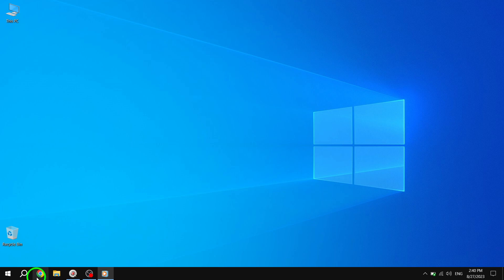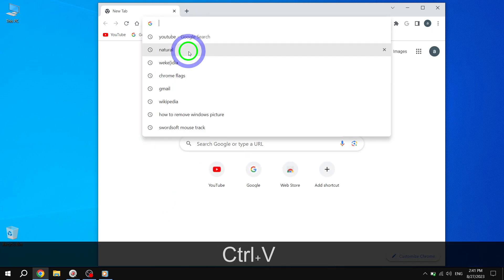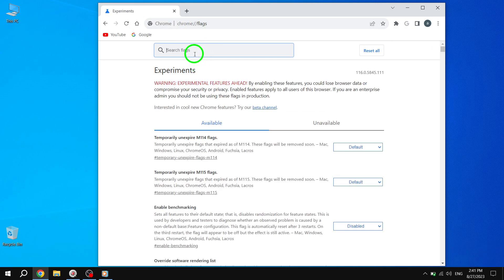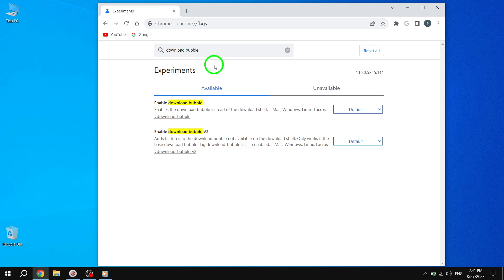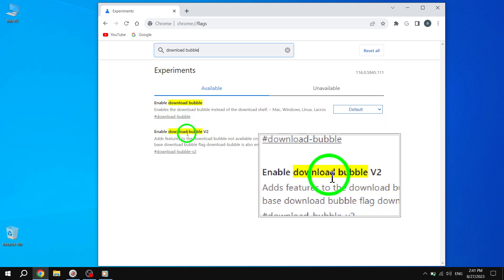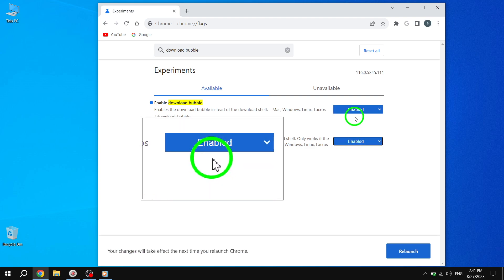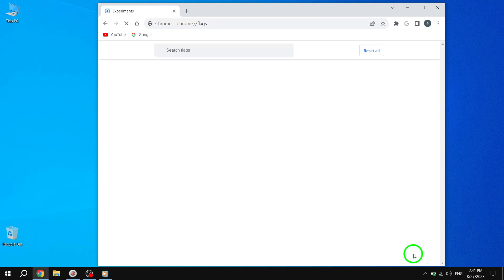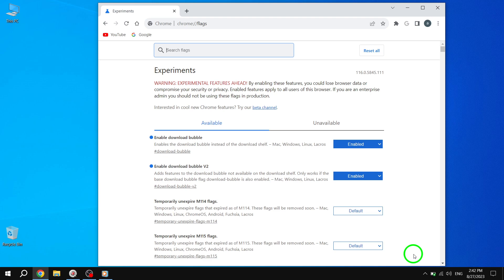How to Enable Chrome Download Bubble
In this YouTube video, we will guide you on how to enable the Chrome download bubble feature. Follow these simple steps:

1. Open Chrome.
2. Type chrome://flags in the address bar and press Enter.
3. Type 'download bubble' into the search box.
4. Select Enabled for both Enable download bubble and Enable download bubble V2.
5. Click the Relaunch button to reopen your Google Chrome.

By enabling the Chrome download bubble, you can conveniently manage your downloads without interrupting your browsing experience. Follow these steps and enjoy a more streamlined downloading experience in Chrome!